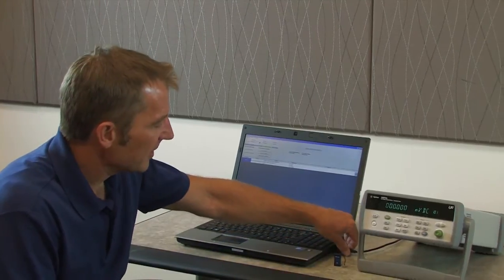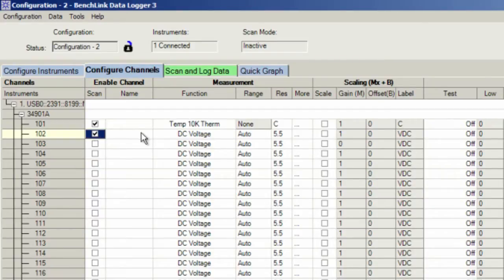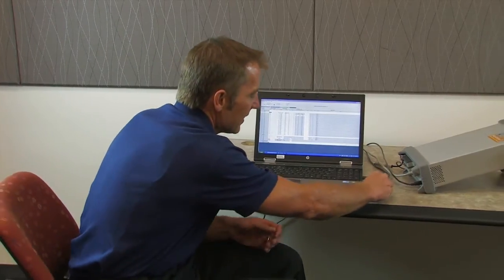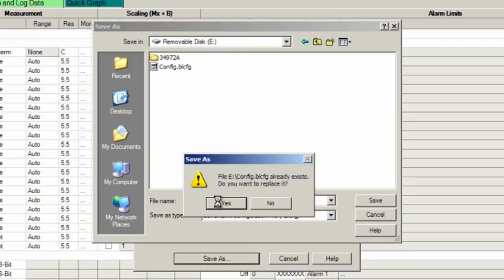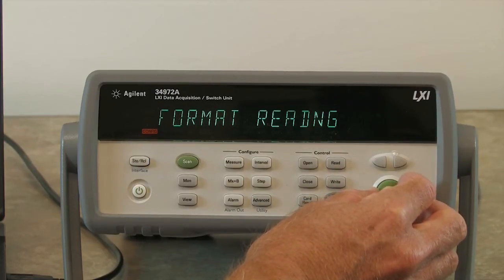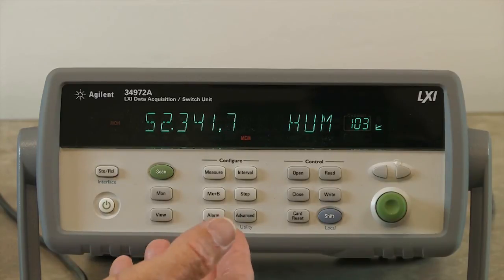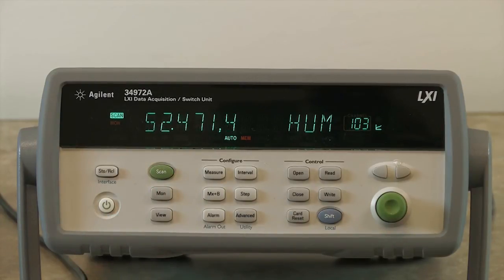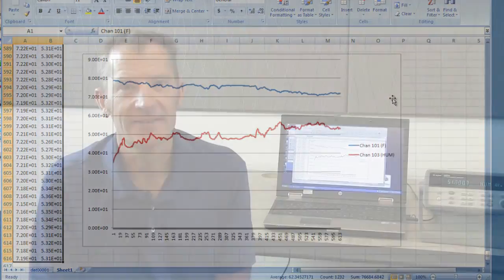USB Data Logging with 34972A Data Acquisition System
34972A: USB data logging
See three different methods to log data using USB and the 34972A.  The first method is to use the 34972A with a direct connection to the PC.  It is simple and straightforward to use the free data logging software to setup the instrument and log data.  The second method is good for making remote measurements, storing the configuration, from the BenchLink Data Logger software and transferring it to the 34972A with a USB memory stick.  All of the measurements will be time stamped and stored on the USB stick.   The final method is to configure the 34972A from the front panel and attach a USB memory stick to capture the readings.  The USB stick can be used to increase the number of non-volatile readings stored, and make it easy to transfer them to the PC.